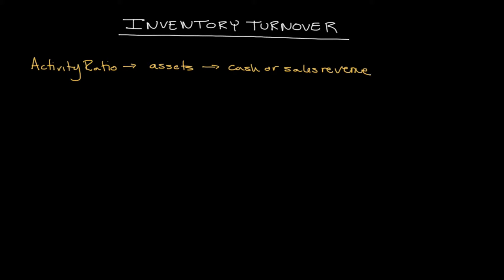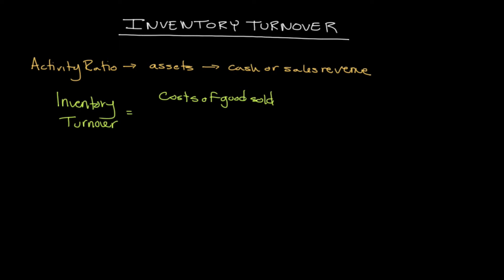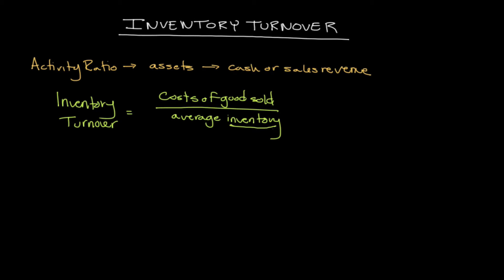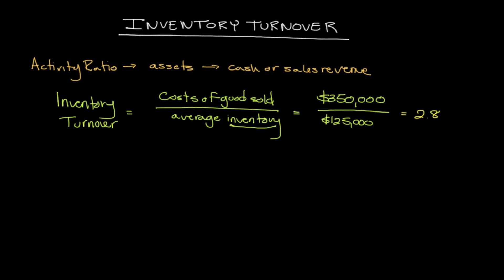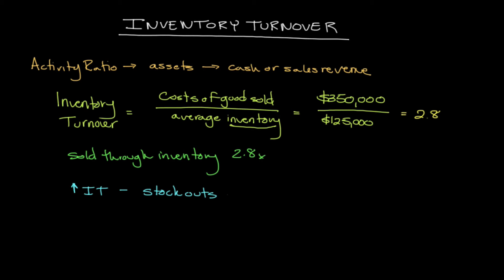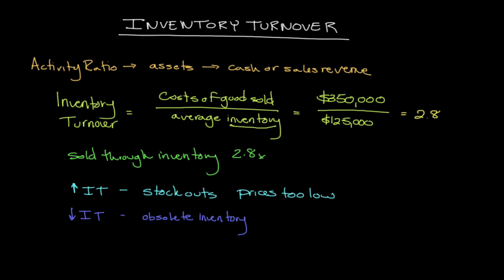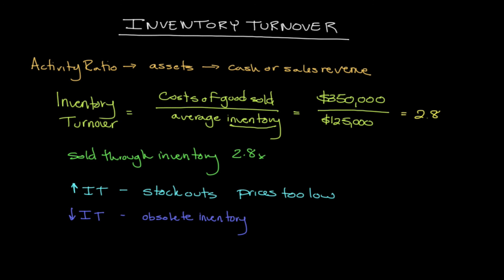Inventory Turnover Ratio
Go Premium for only $9.99 a year and access exclusive ad-free videos from Alanis Business Academy

For many firm's inventory represents a critical asset. Not only is inventory on asset as reflected on the balance sheet, but inventory gives many firm's the opportunity to earn sales revenue. Unfortunately firm's must acquire inventory with cash and accounts payable, so managing cash flow becomes important. One tool that managers can use to determine whether they are effectively managing their inventory is the inventory turnover ratio. This simple financial ratio tells managers, as well as investors, how many times a business is selling through their inventory in a given accounting period. Armed with this data, managers can better determine what steps need to be taken to improve how firm's manage this important asset.

Learn more about the inventory turnover ratio in the latest lecture from Alanis Business Academy.